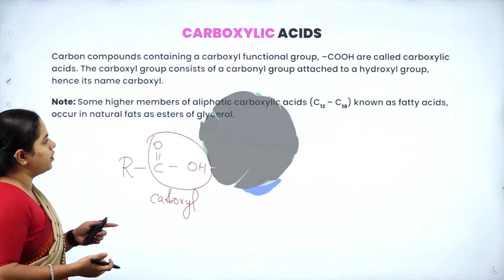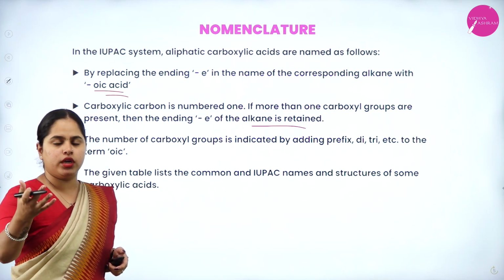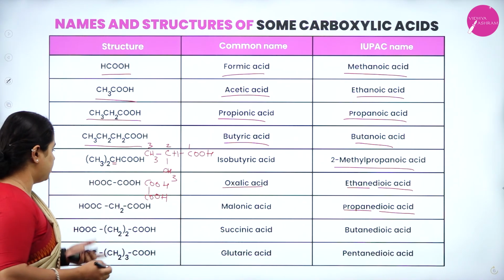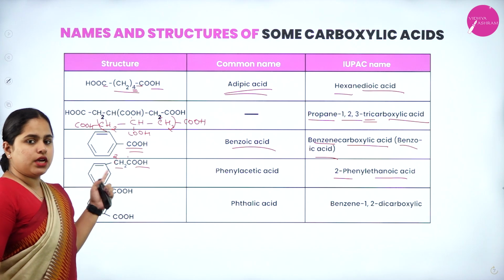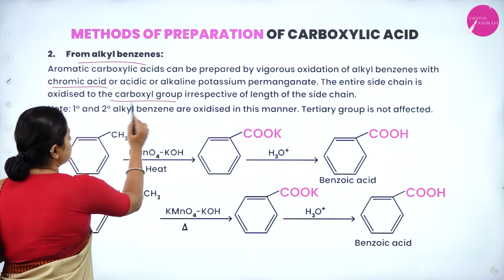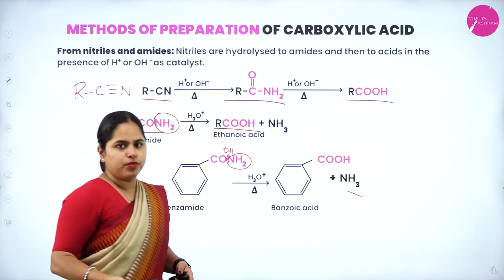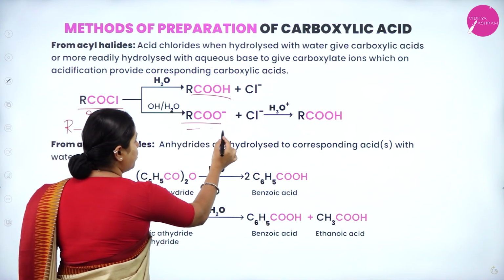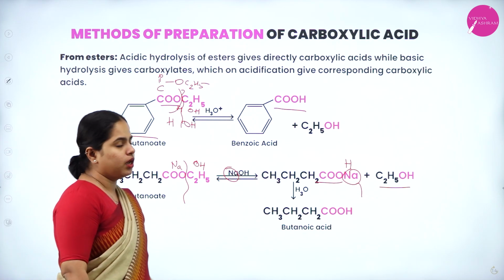DAY 48 | CHEMISTRY | II PUC | ALDEHYDES, KETONES AND CARBOXYLIC ACIDS | L6